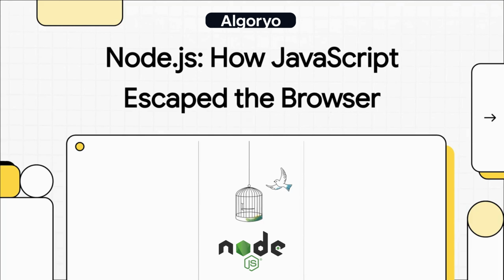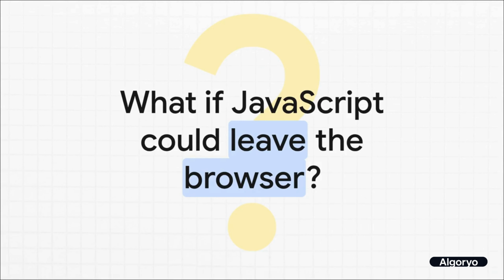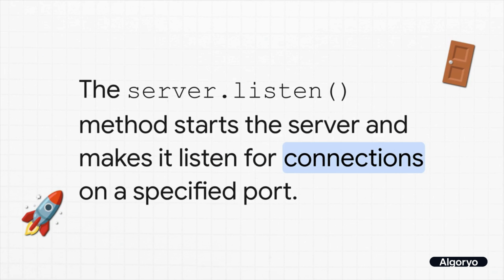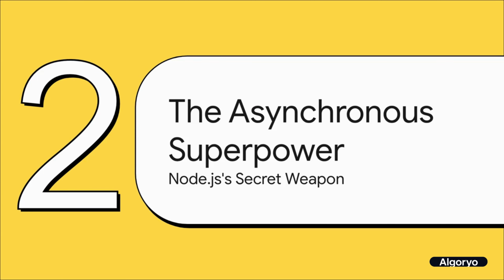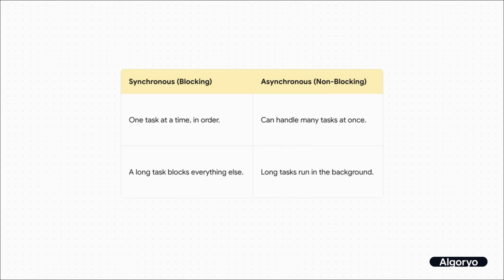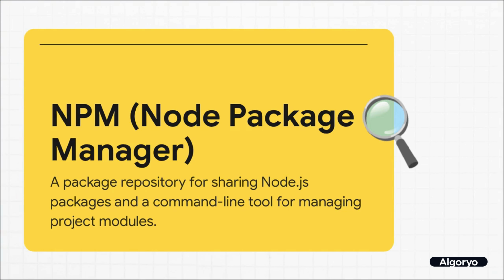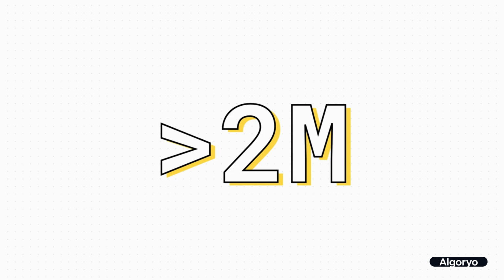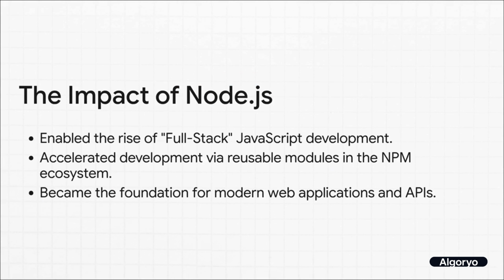Node.js: How JavaScript Escaped the Browser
Discover how Node.js revolutionized JavaScript by bringing it outside the browser, enabling server-side programming and powerful backend applications.